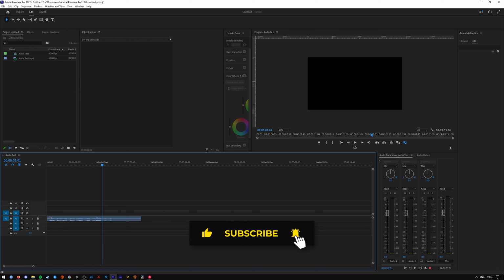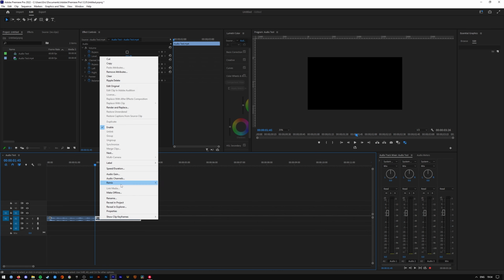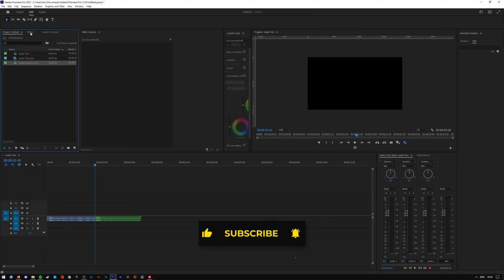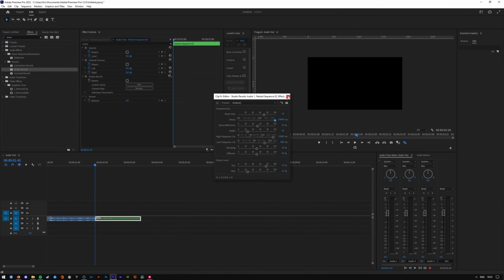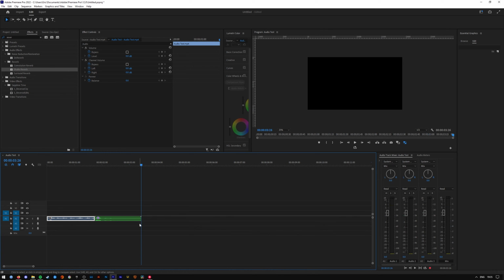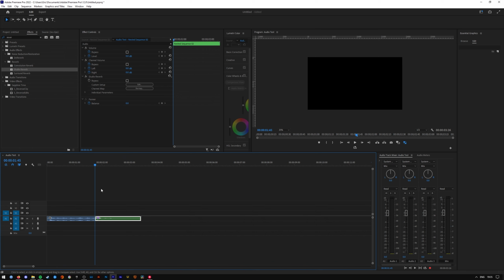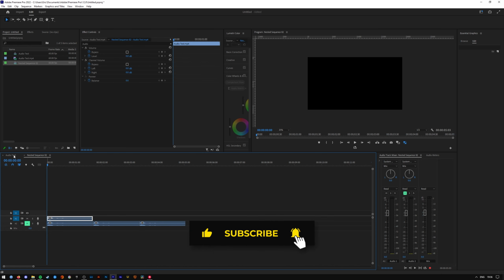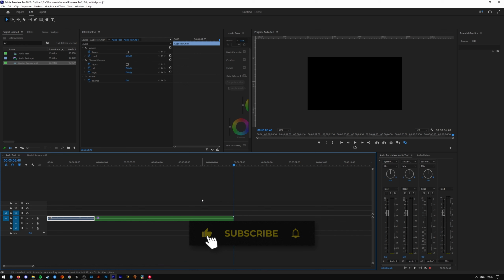HOW TO REVERB & ECHO AUDIO! - Premiere Pro Tutorial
Here's how to reverb and echo any audio and music in Premiere Pro!

🎬Timestamps:
Intro: (0:00)
Getting Started: (0:11)
Preparing Audio: (0:24)
Nesting: (0:39)
Adding Reverb/Echo: (0:51)
Extending Reverb/Echo: (1:33)
Results: (2:11)
Outro: (2:22)